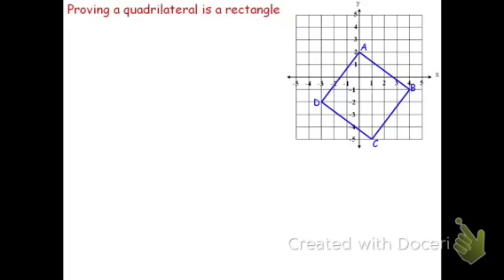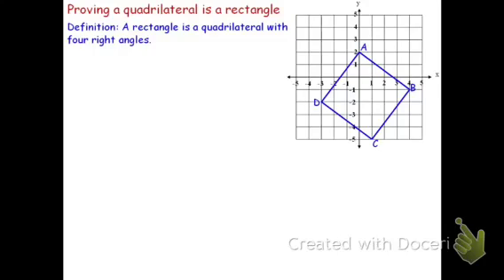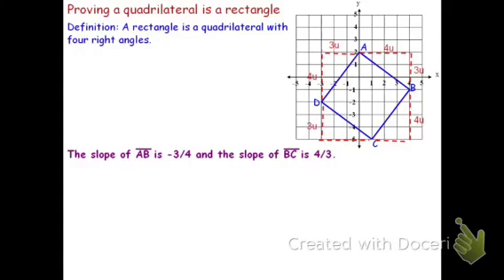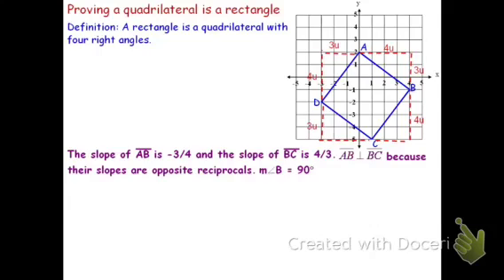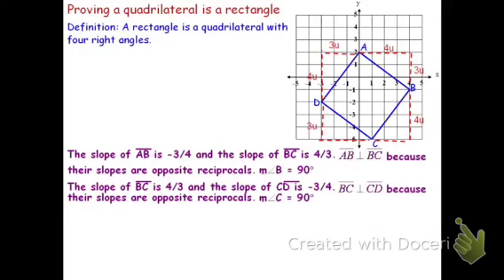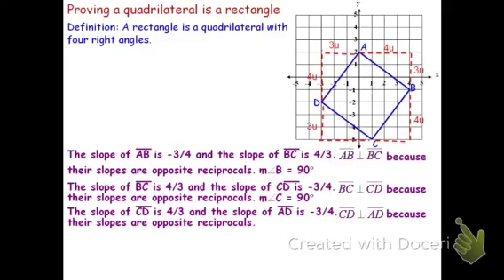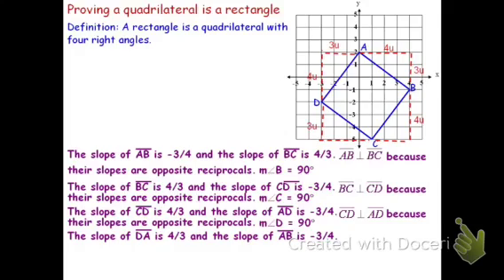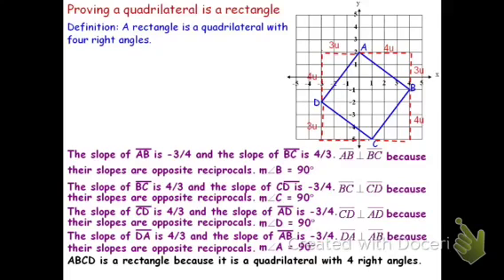Proving a Quadrilateral is a Rectangle